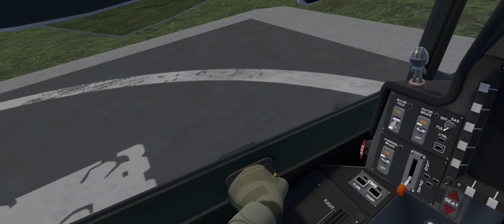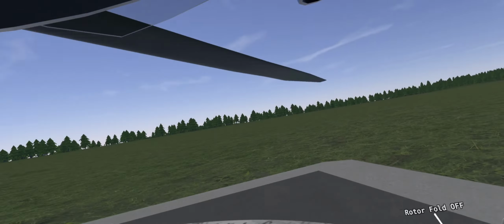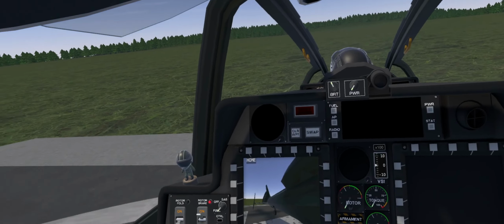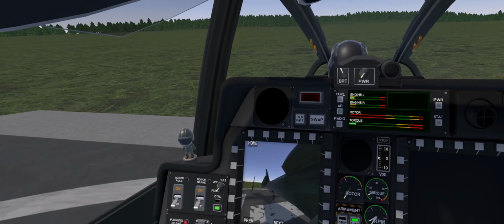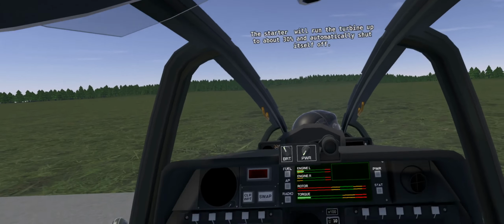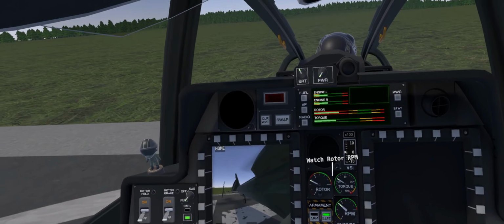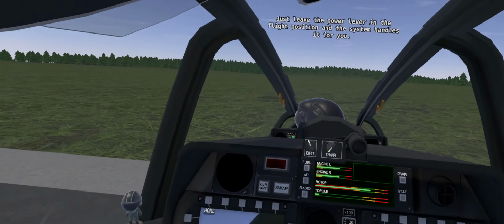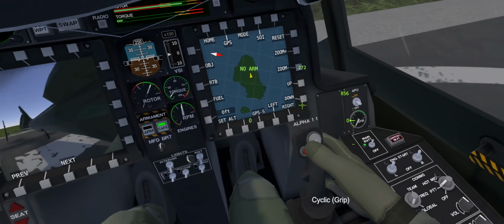VTOL VR - OpenXR Test - AH-94 Start-up and Shutdown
Blades go spinning